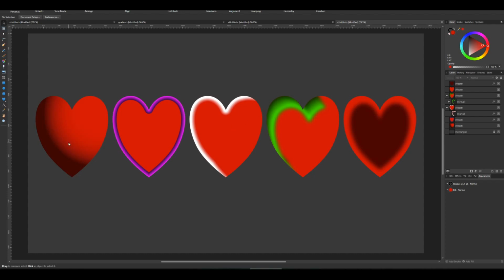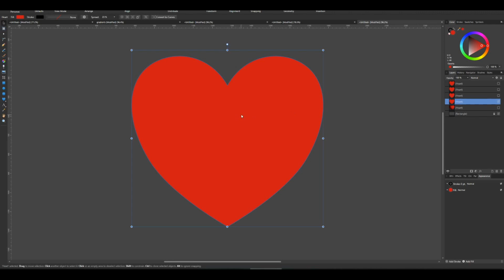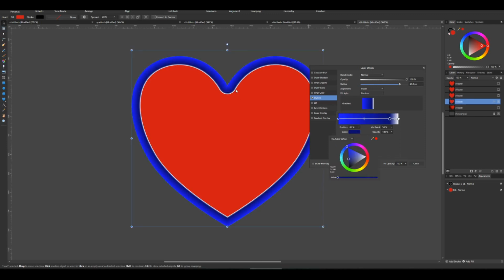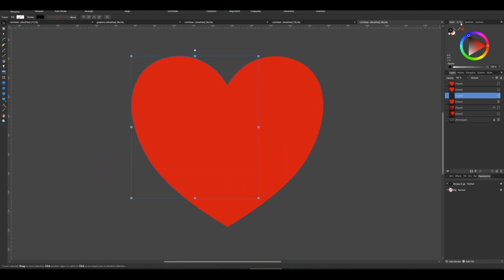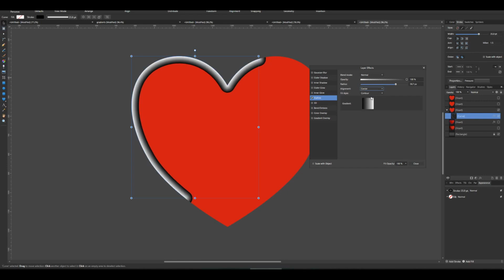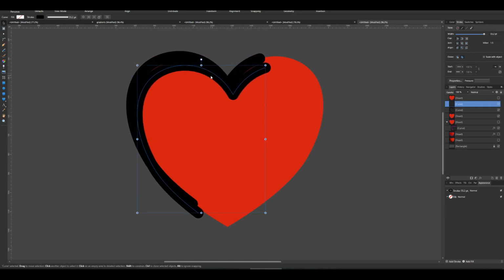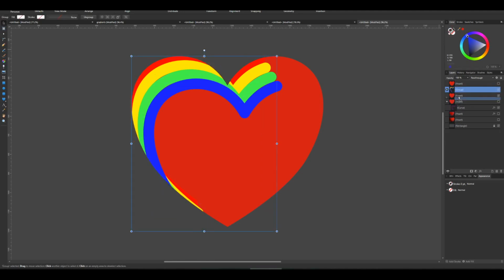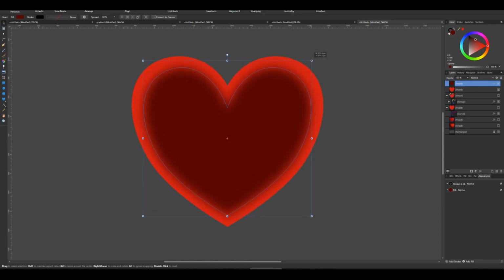Affinity Designer Vector Gradients that Follow Complex Shapes Curves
Affinity Designer Vector Gradients that Follow Complex Shapes or Curves

0:46 Method 1 - Fill tool
1:12 Method 2 - Outline tool
2:23 Method 3 - Outline tool for segment
4:12 Method 4 - Gaussian blur strokes
5:53 Method 5 - Gaussian blur basic

How do I get color gradients to follow curves - any drawn curve.